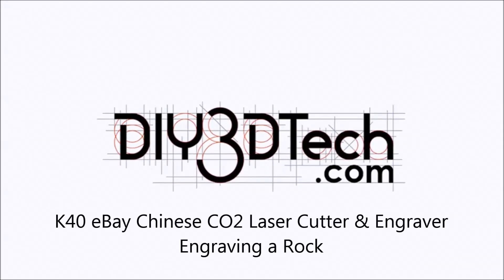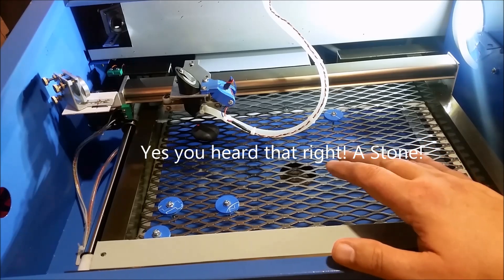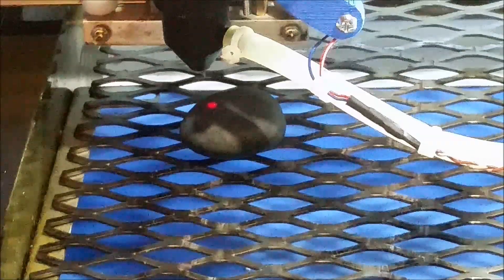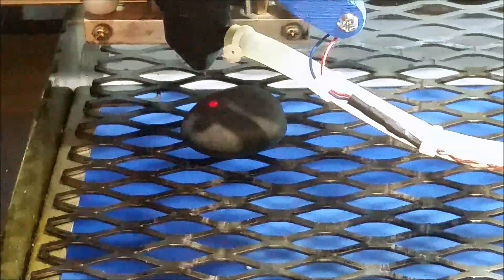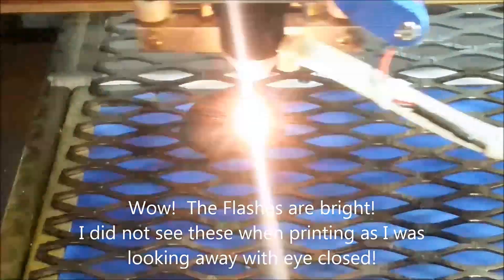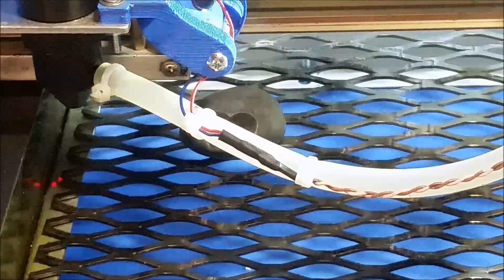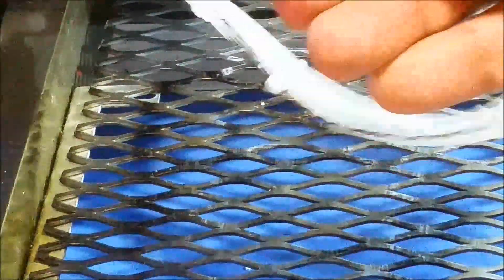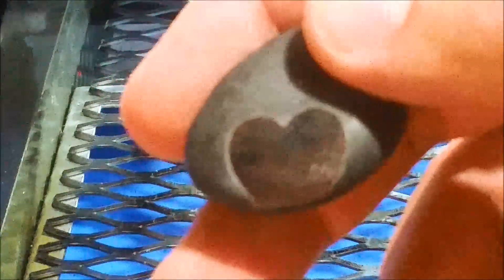K40 eBay Chinese CO2 Laser Cutter & Engraver - Laser Engraving a Rock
for more information on this and many other projects!  As in this episode we will be engraving a rock!  Yes you read that correctly, we will use our K40 eBay Chinese CO2 Laser Cutter & Engraver to laser engrave a rock!